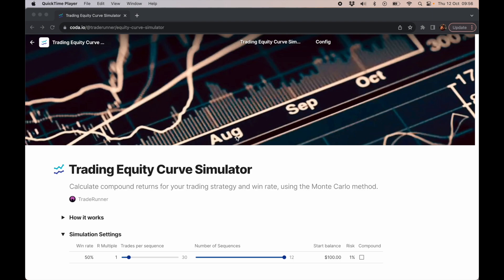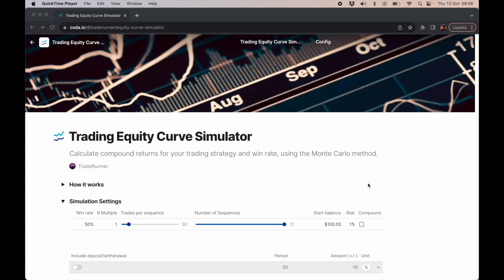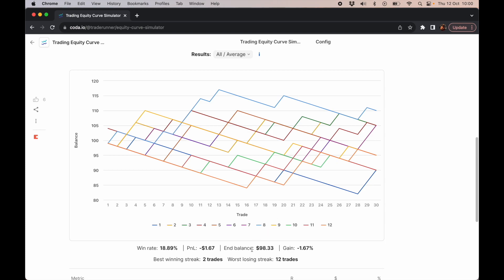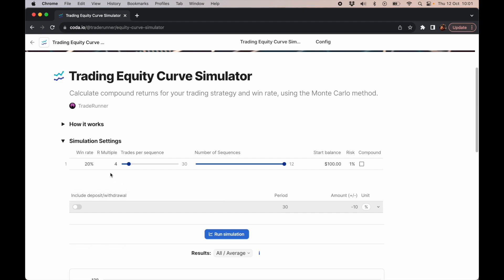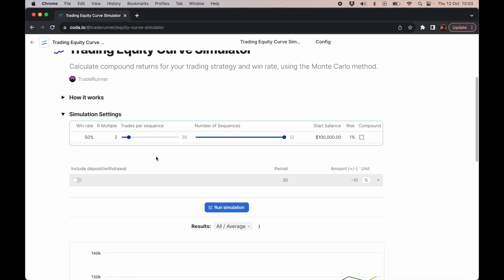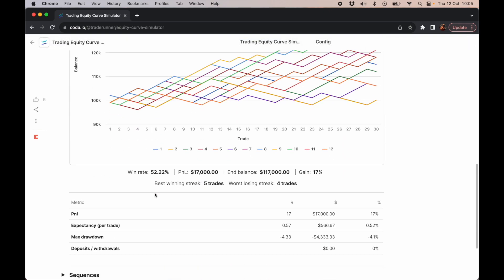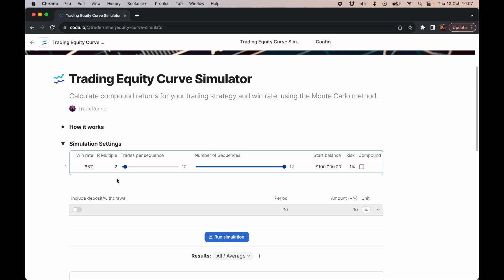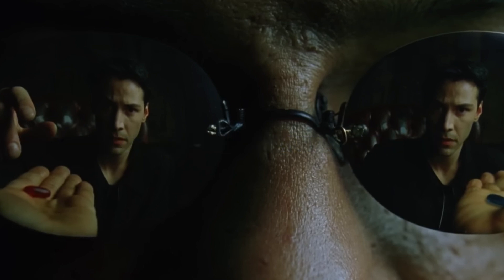Passing Prop Funding Challenges Using Monte Carlo Simulation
Learn how to pass prop funding account challenges using Monte Carlo simulations allowing you to test your trading strategies and refine your edge to create A+ setups.

Free 7 day trial from Edgeful to create or refine your trading edge:

None of this video nor any of the content on my channel should be taken as financial advice and is purely for educational and entertainment purposes only.